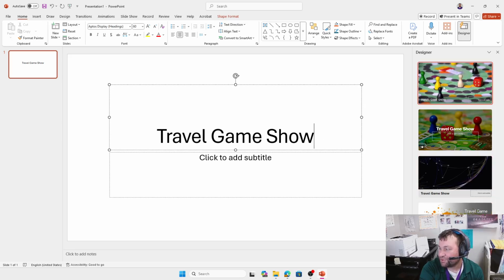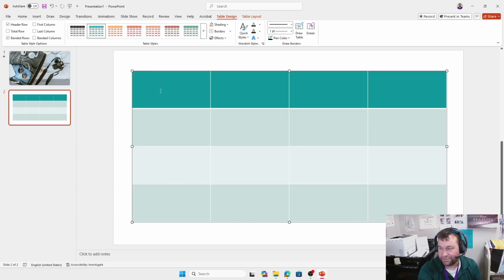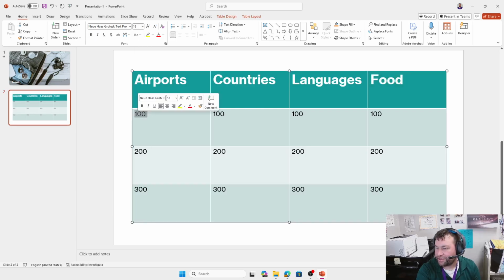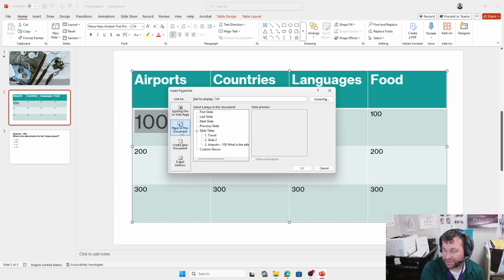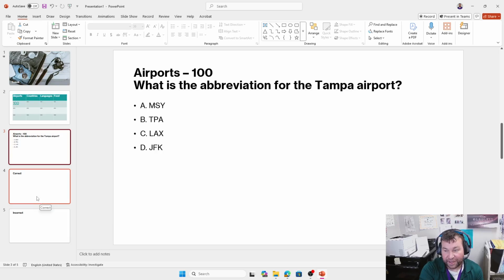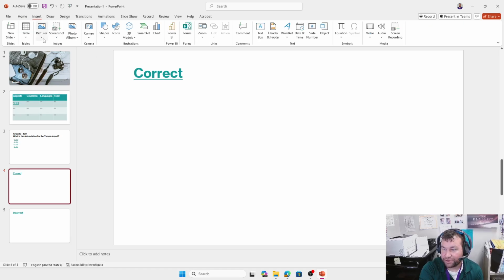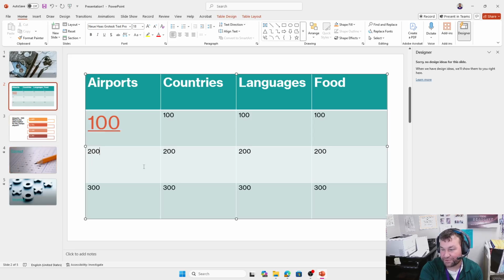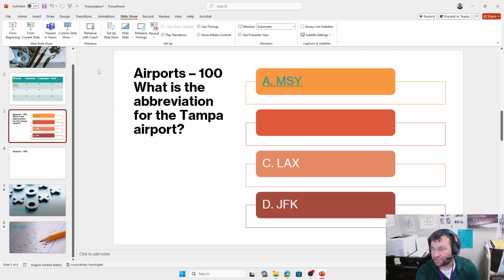Creating a Game Show Power Point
This video will explain how to use Power Point to create a game show. This can be great as a way to study for upcoming exams and learn how to use Power Point more effectively for presentations to make them more interactive.